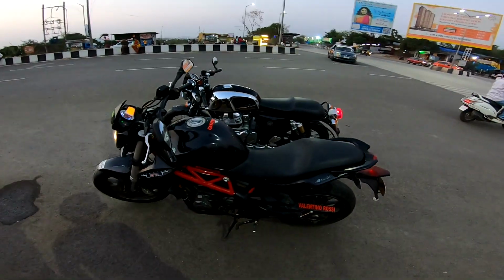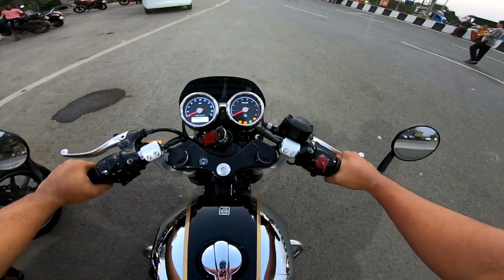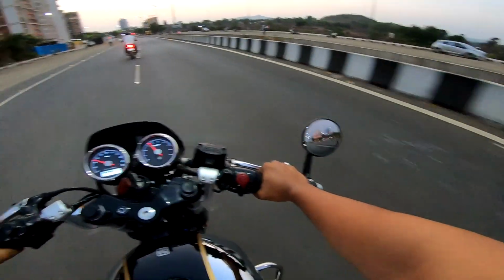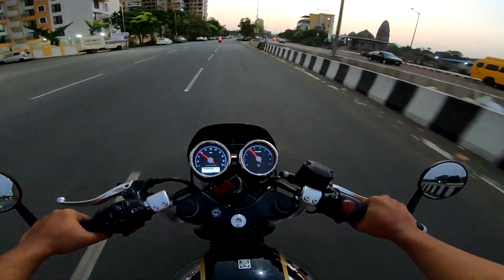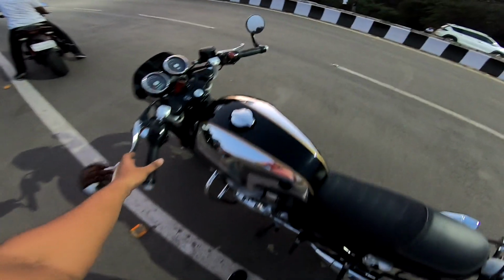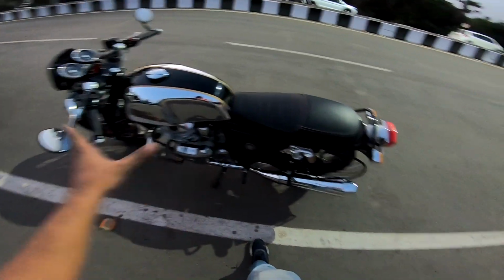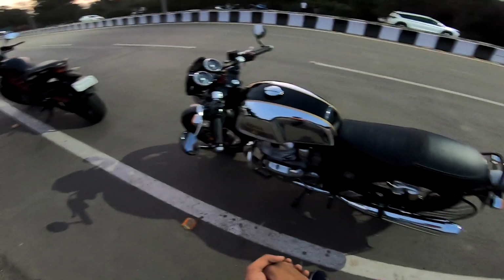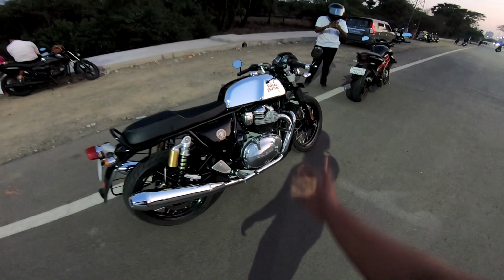2023 Continental GT 650 Test Ridden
Our Camera

Try This Accessories for Continental GT
Touring Seat

Power Rage Exhaust

Power Tronic ECU

 • Carnaval – Johny ...